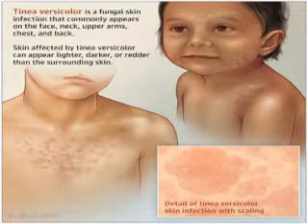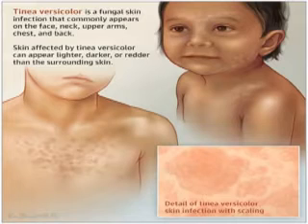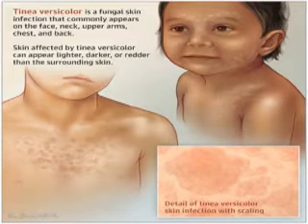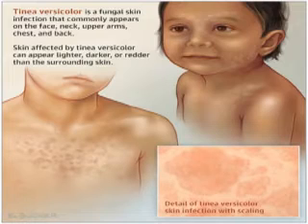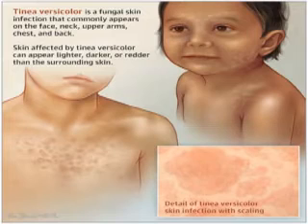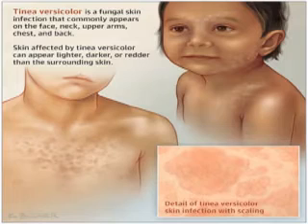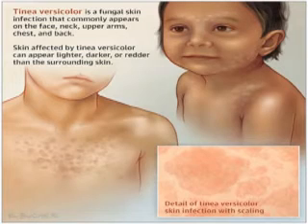PITYRIASIS VERSICOLOR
CURRENT Medical Diagnosis and Treatment 2023 (Current Medical Diagnosis & Treatment) 62nd Edition:

Bates' Guide To Physical Examination and History Taking:

Case Files Internal Medicine, Sixth Edition 6th Edition:

Case Files Obstetrics and Gynecology, Sixth Edition:

Case Files Surgery, Sixth Edition 6th Edition:

Case Files Pediatrics, Sixth Edition 6th Edition: